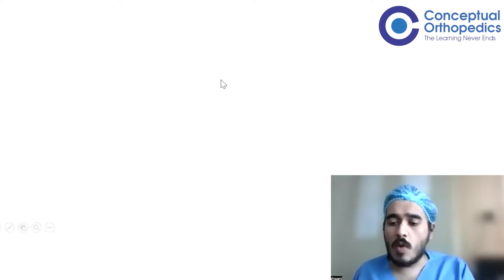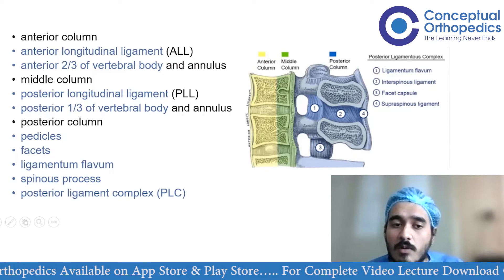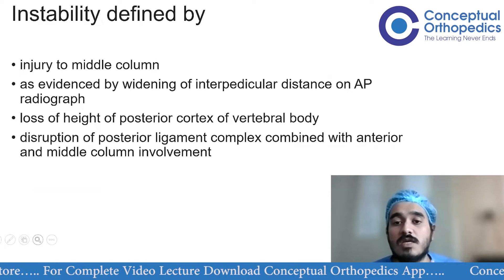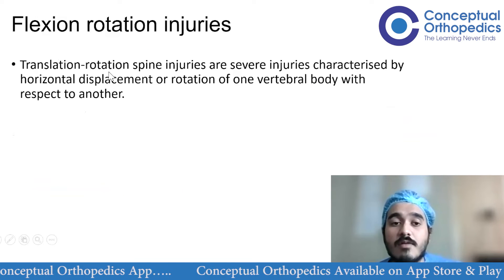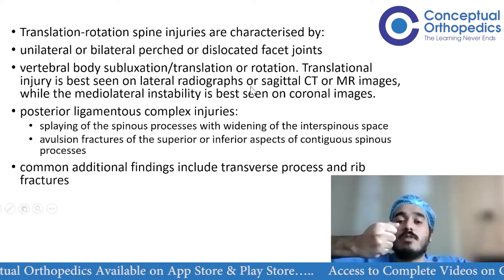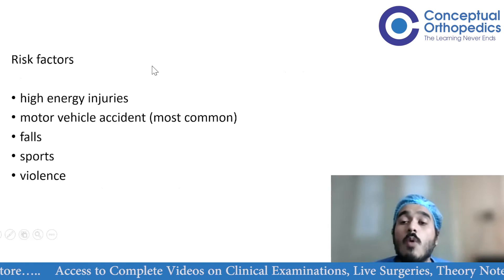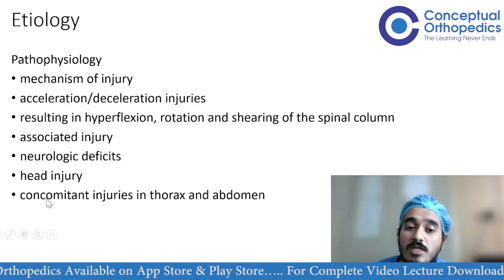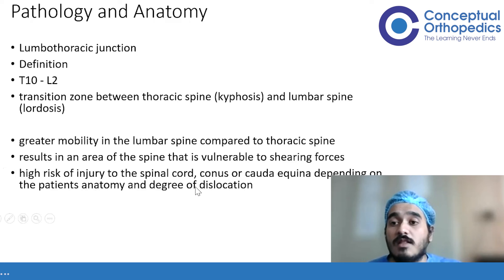Theory Crash Course - Spine | Dr. Jitesh Manghwani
Happy Learning!